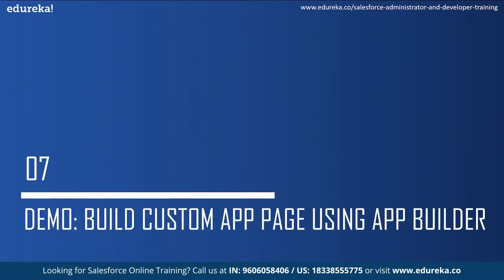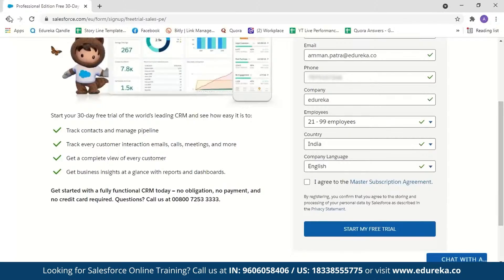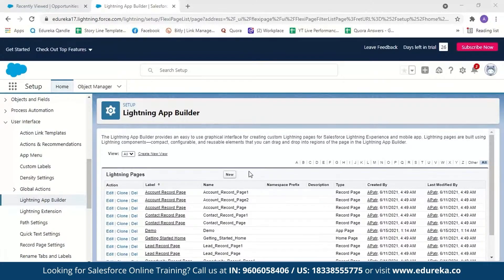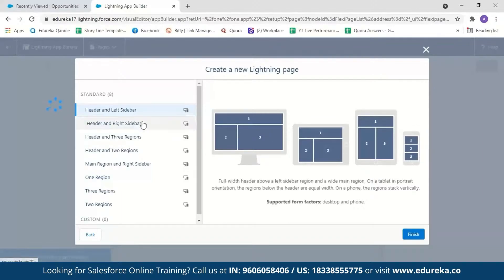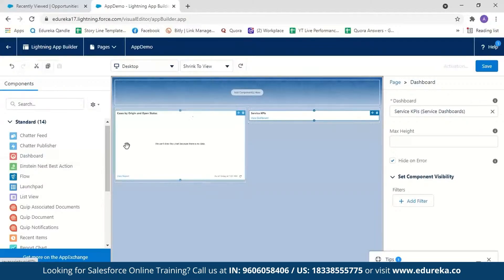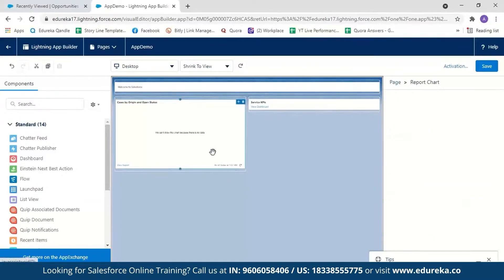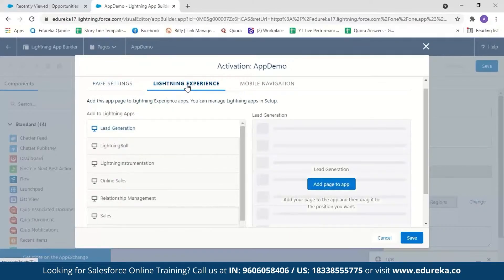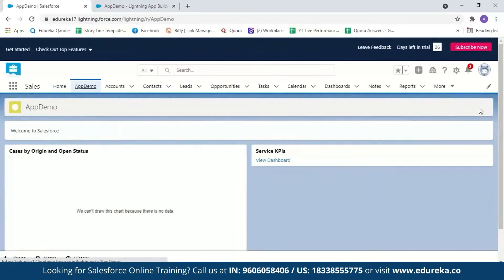Salesforce App Builder Tutorial | Salesforce Certification | Edureka | Salesforce Rewind - 5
This "Salesforce App Builder" video by Edureka will help you understand about salesforce platform app builder certification and provide some important tips to help you pass the certification exam. It will also talk about salesforce app builder and will demonstrate how to build an application in salesforce using app builder.
Topics Covered:
00:00 Introduction
00:36 Agenda
01:17 What is Salesforce?
02:47 Services offered by Salesforce
04:46 App Builder Guide
06:52 App Builder Certification Guide
08:05 How to prepare for the Certification
10:24 salesforce App Builder
13:04 Demo

VisualForce & Apex